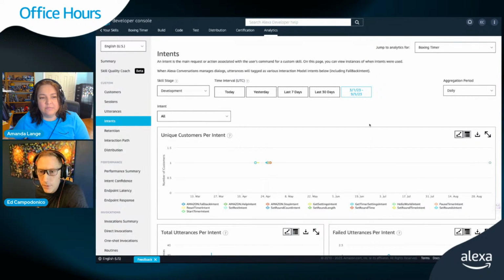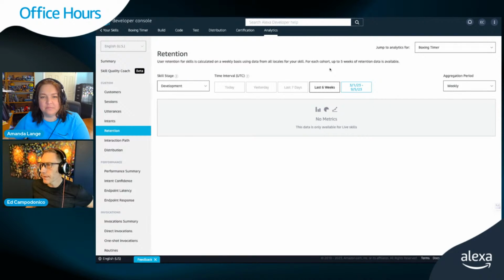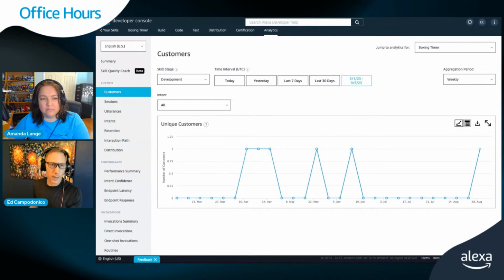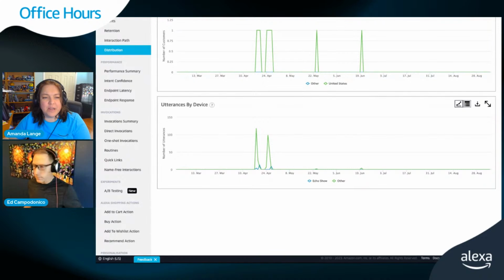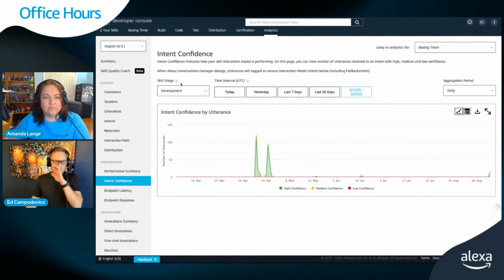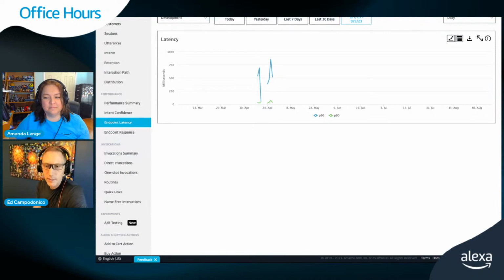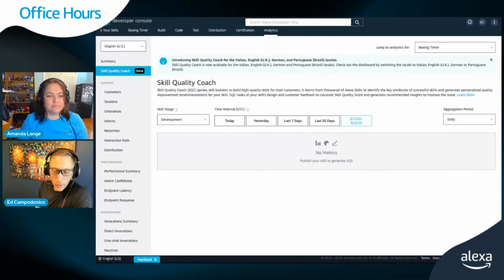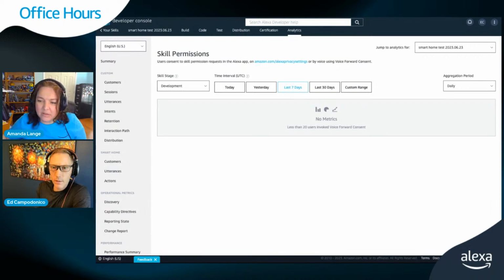Alexa Developer Office Hours: Unpacking Analytics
Discover how analytics can help you improve skills.